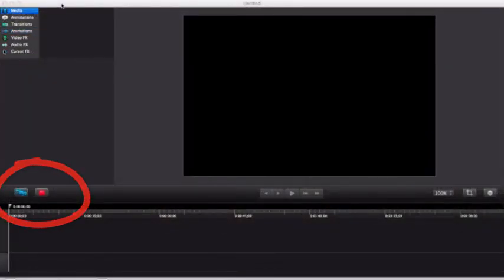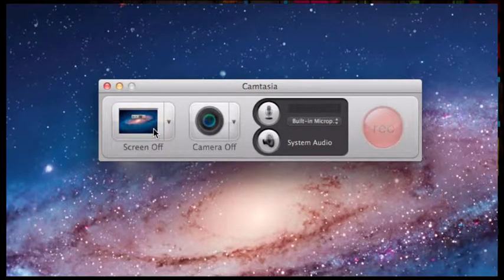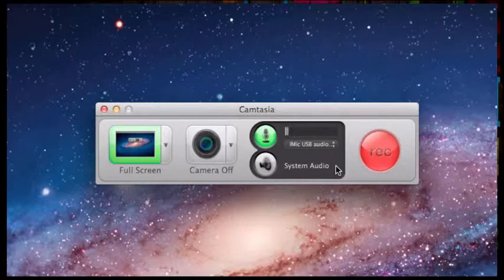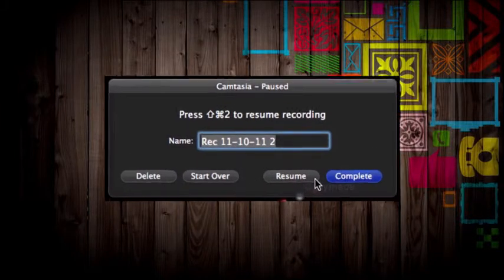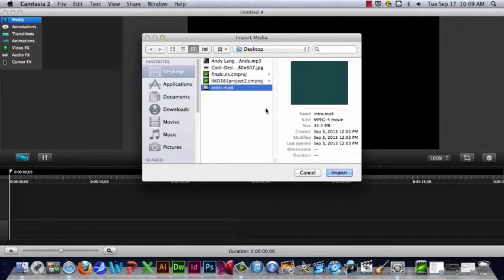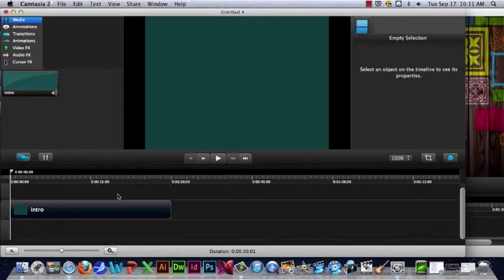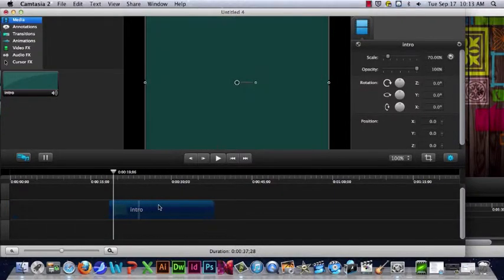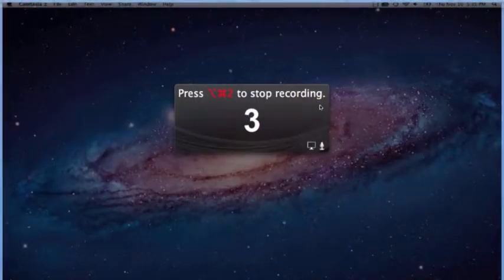Camtasia Tutorial -Video Recording/Importing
This video gives a brief tutorial on how to record or import media to Camtasia The tutorial was made so that the viewers will be able to understand the simplicity of recording and importing with Camtasia. The videos features a few pointers for the viewers.

The video was created in a course taken at Alverno College, using a mac os and camtasia software.

I under any circumstance Do Not Own the rights to the music used.